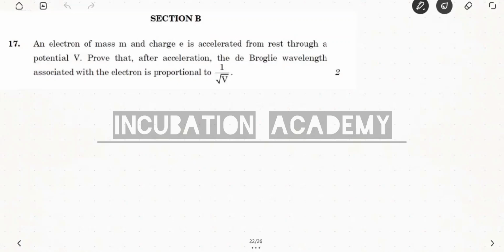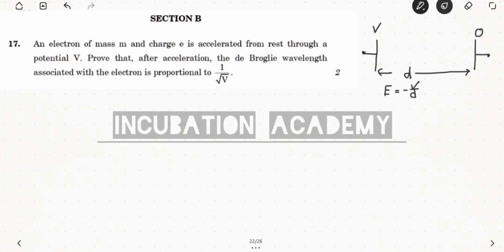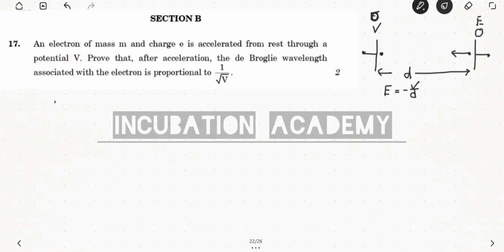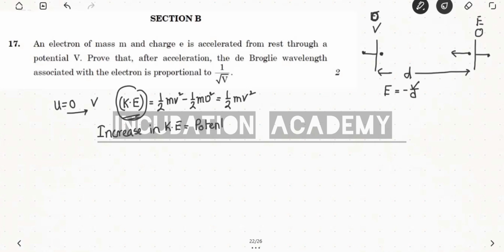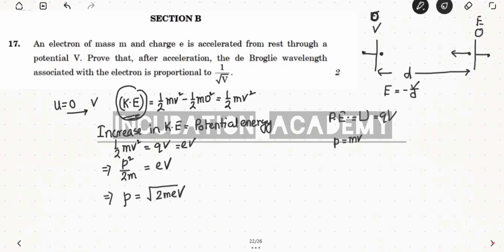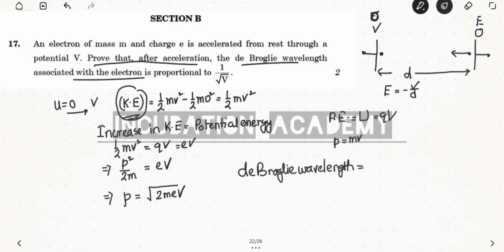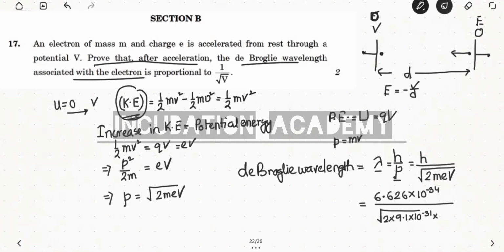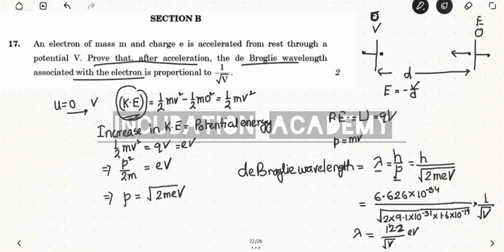An electron of mass and charge e is accelerated from rest through potential V.de Broglie wavelength